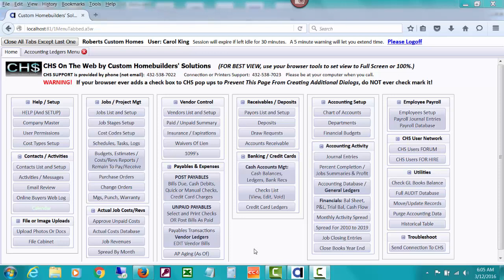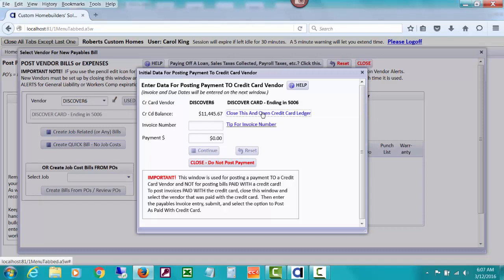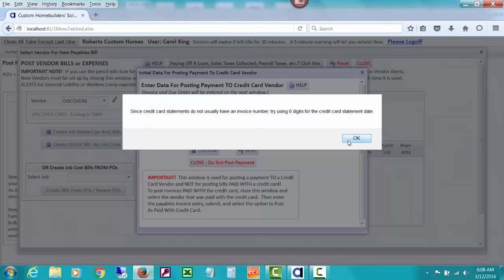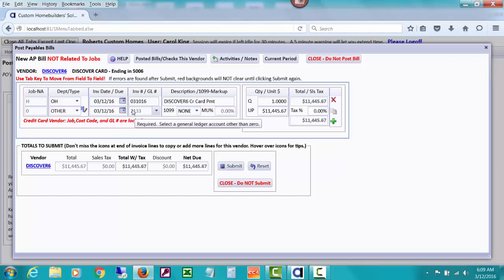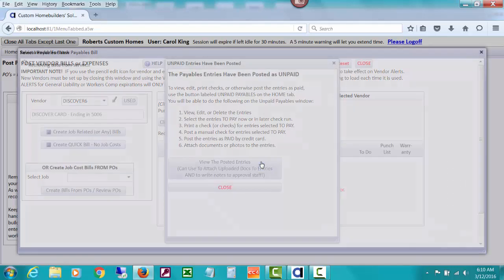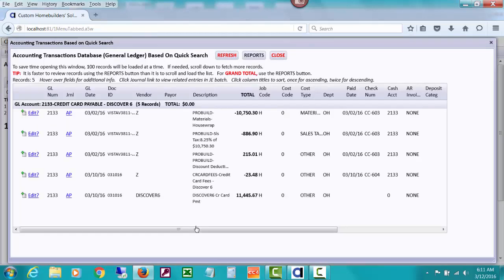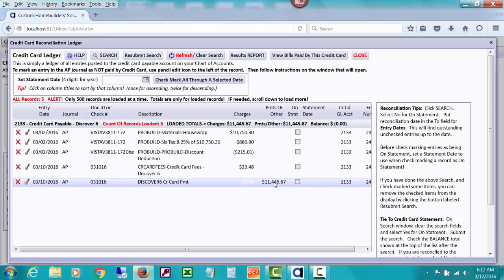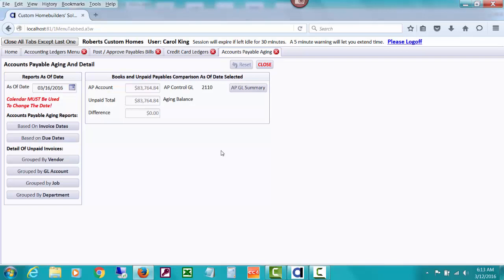4500 60 Post Payment TO Credit Card Company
How to post a payment TO a credit card company  (versus posting bills as paid BY a credit card).